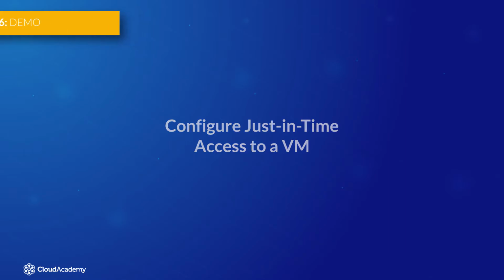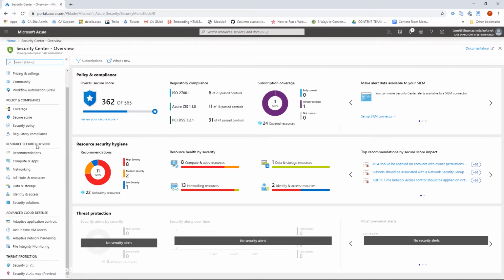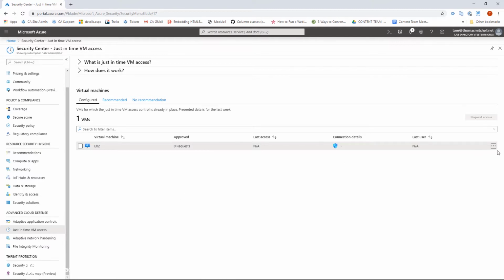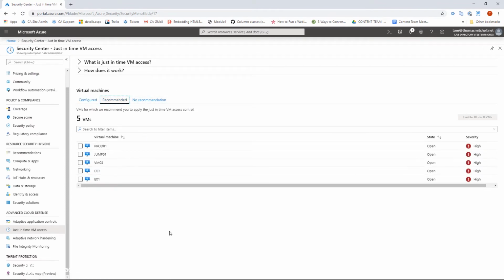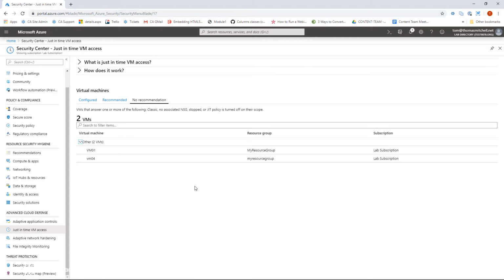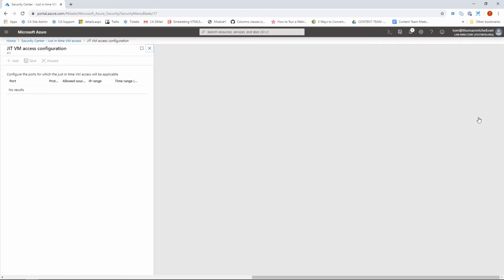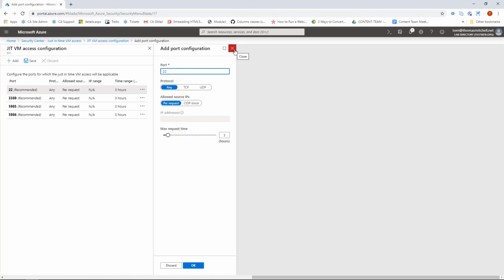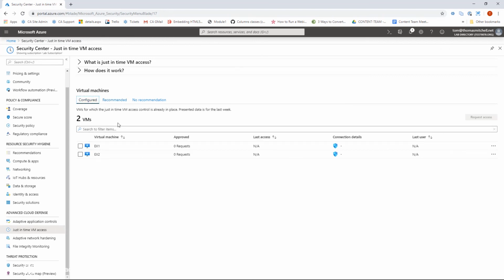Azure: Configuring Just-in-Time Access to a VM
From Course: Implementing Azure Network Security